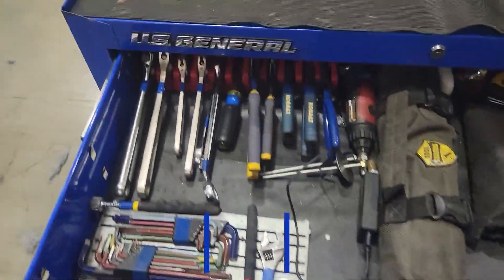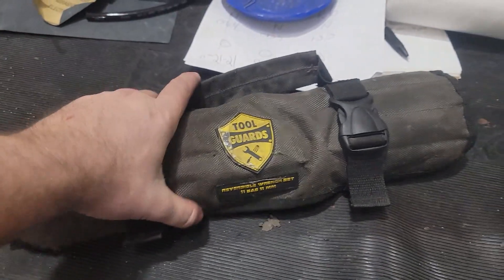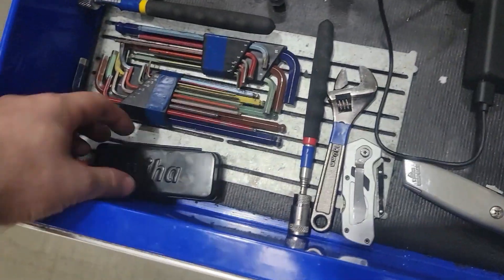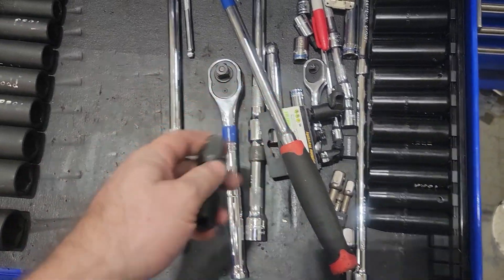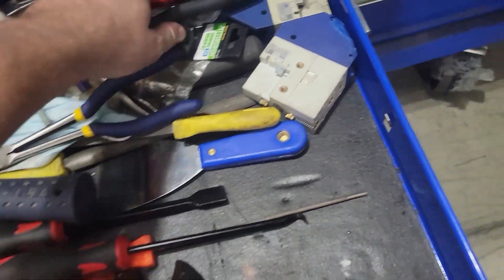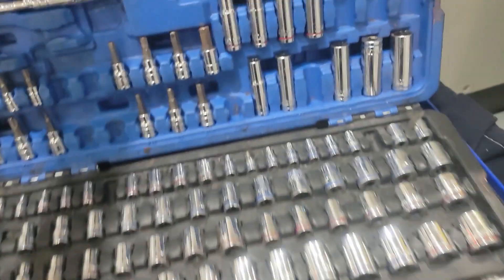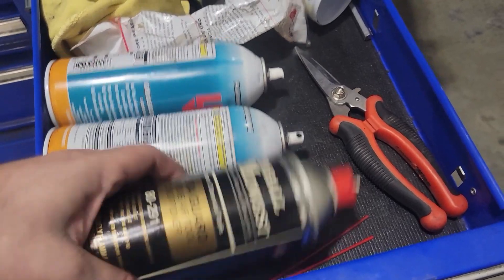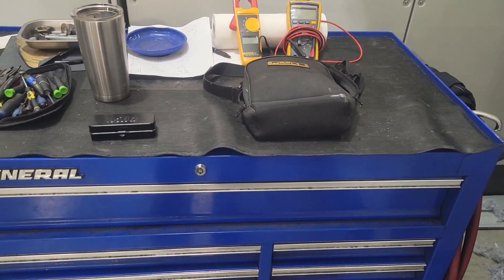LOOK INSIDE a Maintenance Technician's Toolbox (2021 - 2022)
My day/night job is a Maintenance Technician - I work on Hydraulics, Pneumatics, Robots, Electrical, and Mechanical issues.  In this video I give you a LOOK INSIDE a Maintenance Technician's Toolbox (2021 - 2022).

22pc Ratcheting Wrench Set
Fluke 117
Fluke 324
Fluke 1AC-A1-II VoltAlert Non-Contact Voltage Tester
Probes
Probe set
Welding gloves
Multi Use Screwdriver (This is the one I am currently using)
Milwaukee Screwdriver
Measuring Tape
Proto Adjustable Wrenches
Channel Locks by VISE GRIP
Crowbars by Pittsburgh
Allen Wrench set
Socket Set
File set
Drive Wobble Socket Extensions
Socket Adapter/Extension Set
Fuse Puller
4-in-1 Precision Electronics Screwdriver
Precision Screwdriver Set (tweakers)
Kobalt 5-Piece Mini Hook and Pick Set
Wire Stripper
Crimping Pliers
Telescoping Magnetic Pick-Up Tool
Snap Ring Pliers Set
Ugly's Electrical References
Brass Hammer
3 lbs. hammer
Straight Pipe Wrench
Estwing Handy Bar
Rubber Mallet
Large Channel Locks